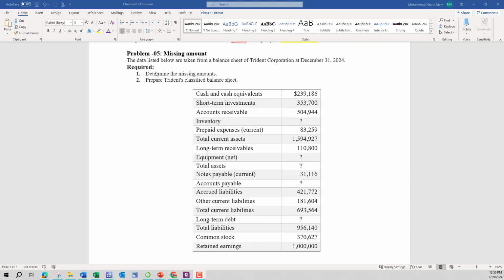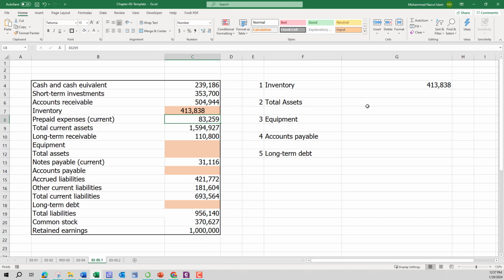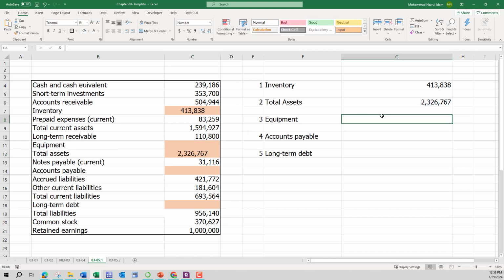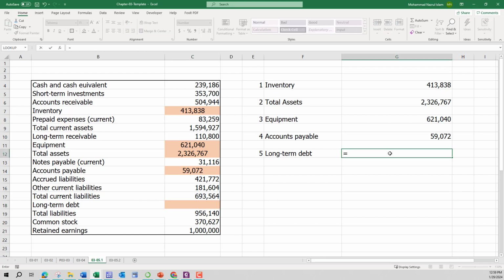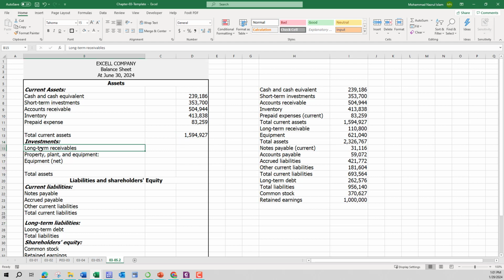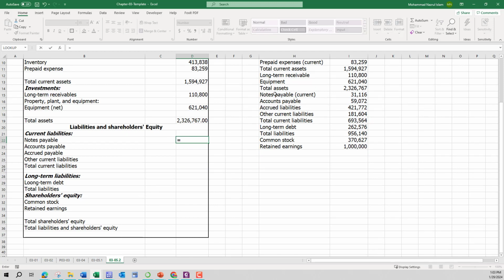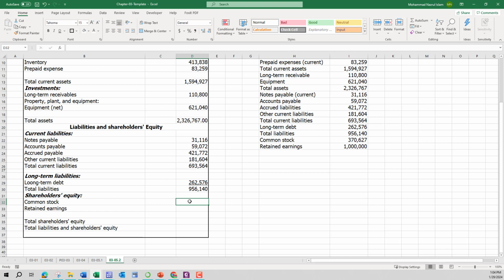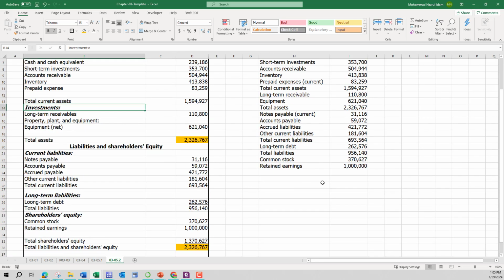Solution to problem 03-05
In this video, we solve problem 03-05.